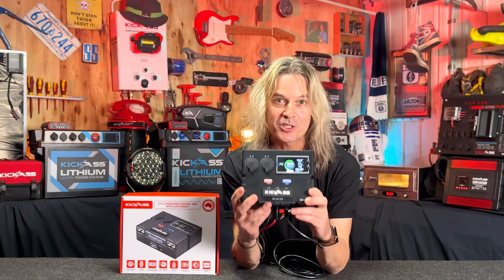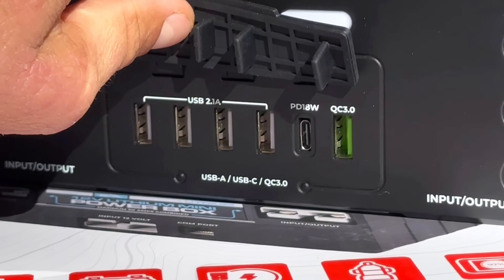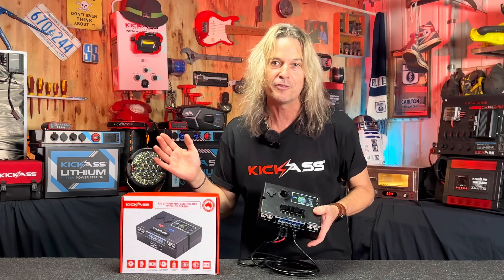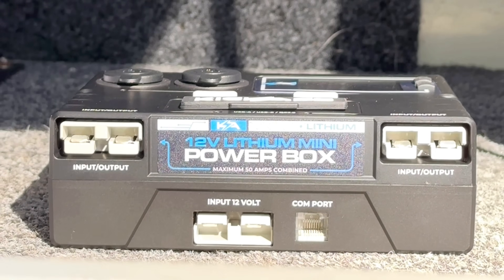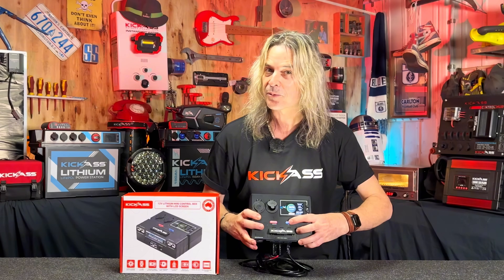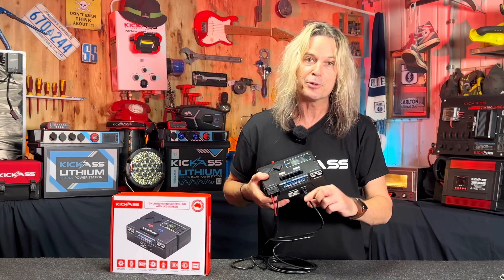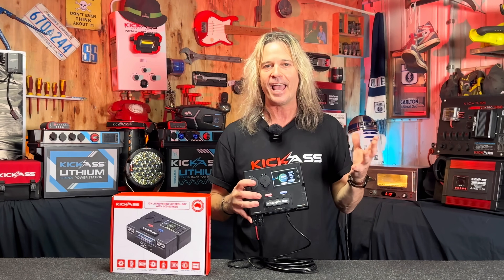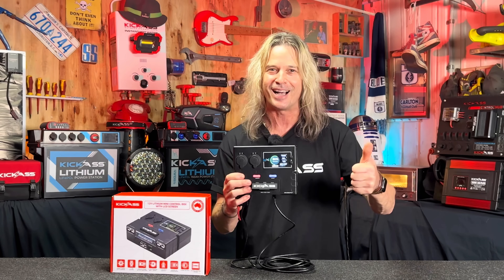Introducing the all new KickAss Lithium 12V Control Box and Battery Monitor - With LCD Screen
Charge 10 different devices at once, with 6x USB ports, 2x 12V cig sockets, and 2x Anderson-style input/outputs. An ideal portable power supply for phones, tablets and 12V appliances. Note: This control box is only compatible with KickAss Smart or Ultra-X batteries.